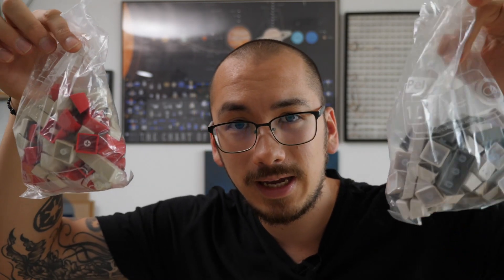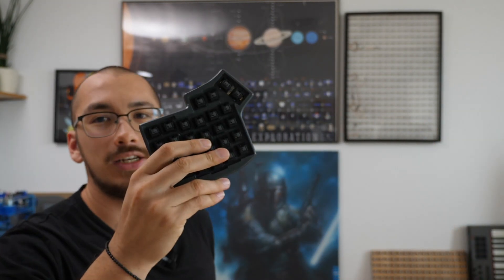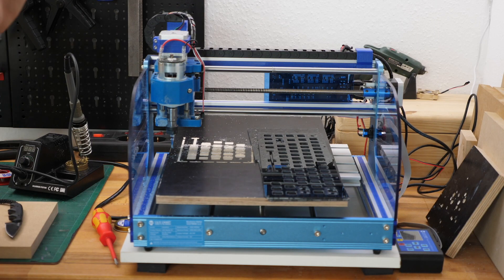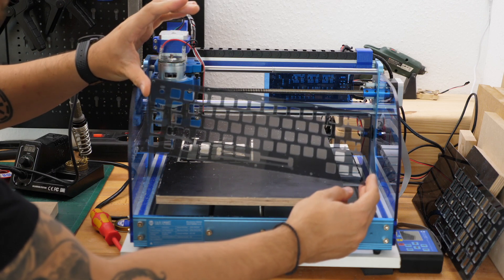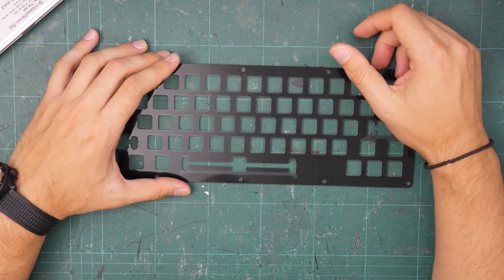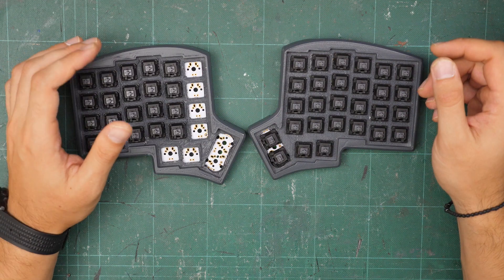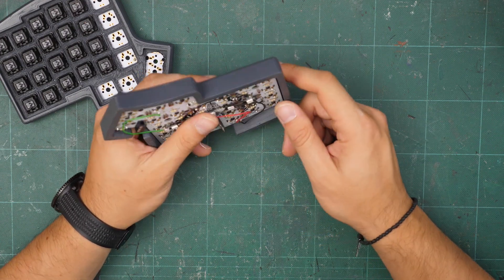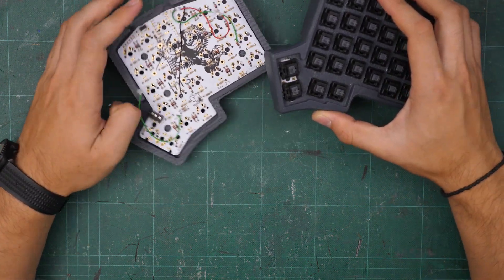DIY Handwired 65%-ish Keyboard (Part 1/3)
Building a keyboard where most of the parts were manufactured by me using my 3D printer and CNC router.

0:00 Intro
1:25 Base Plate
2:46 The Donator
4:50 Desoldering
6:06 Fin

My equipment:
- Main Camera: Panasonic GH5
- Main Lens: Panasonic 12-35mm f2.8
- Lavalier: Røde Smartlav+
- Shotgun: Røde VideoMic Pro (1st Gen)
- Main Tripod: Rollei Traveller Carbon
- Small Lights: Neewer LED Panel
- Big Light: Neewer SL60W
- Light Diffuser: Neewer Hexagonal Softbox